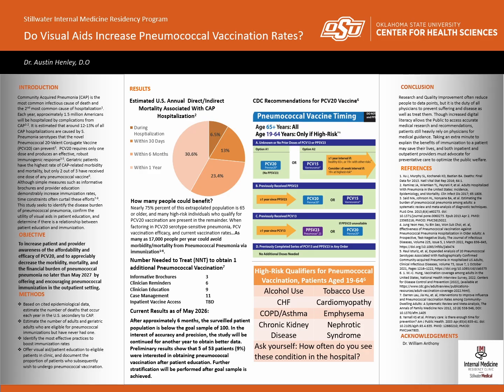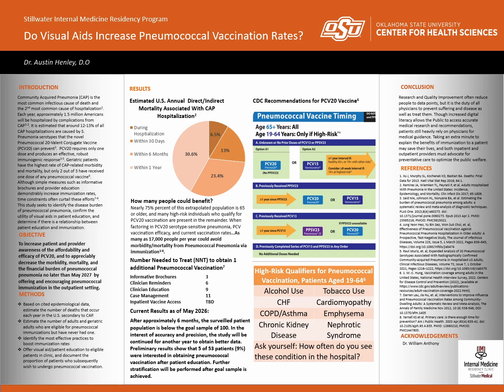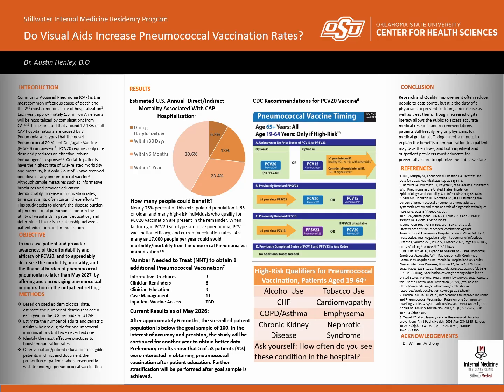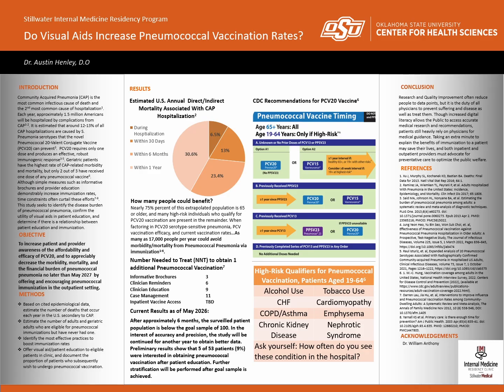Poster 3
Do Visual Aids Increase Interest in Preventative Health Measures?